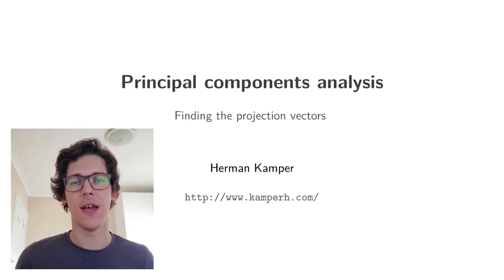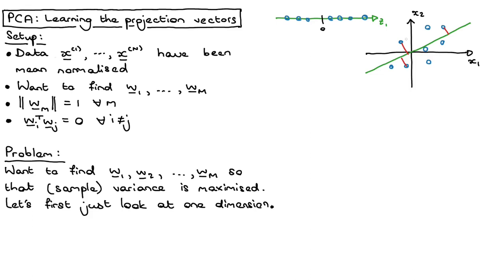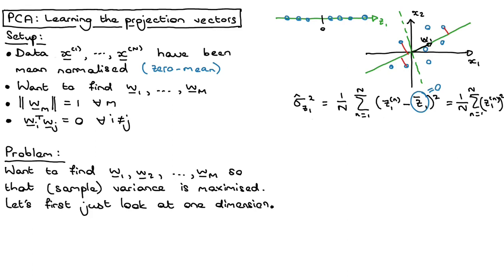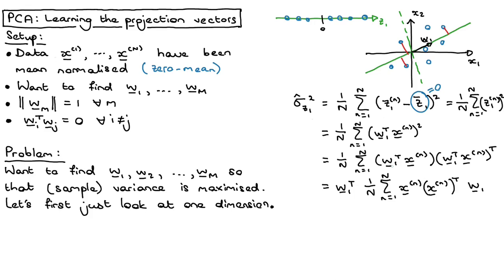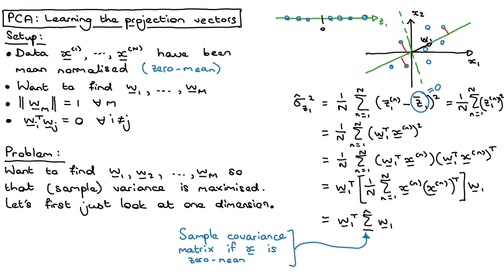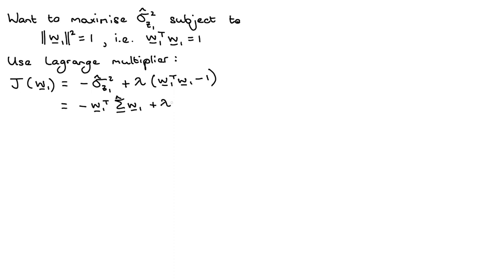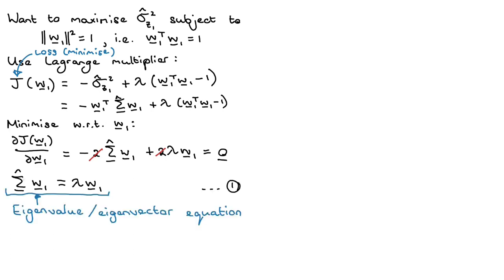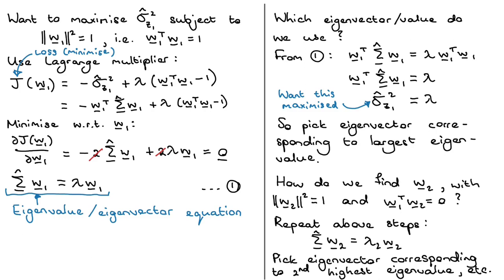PCA 4 - Learning